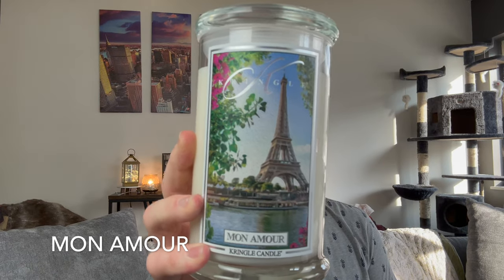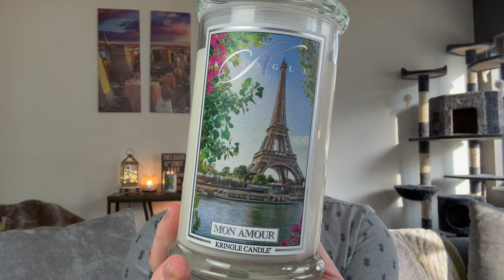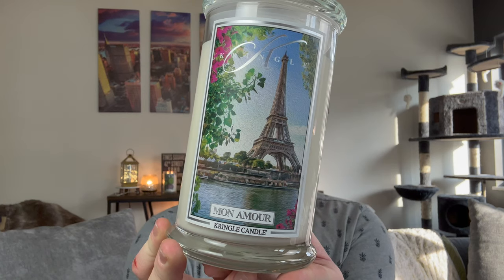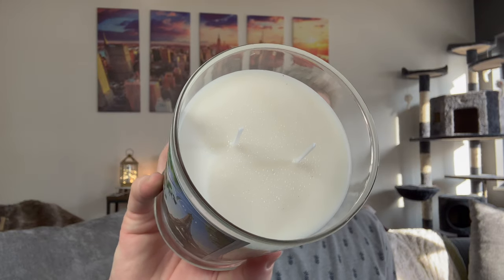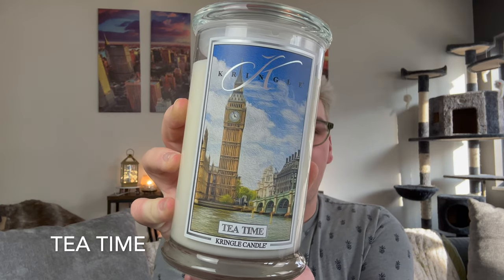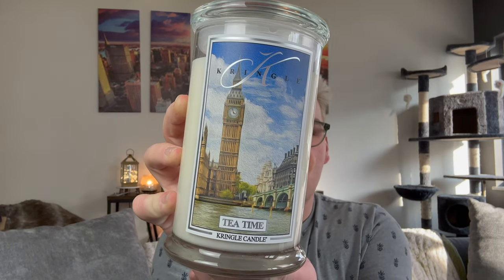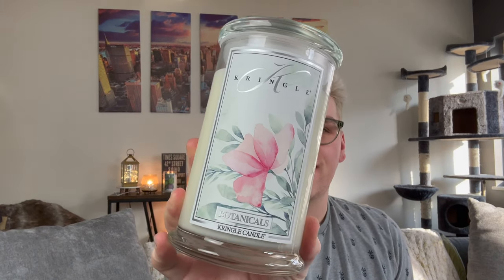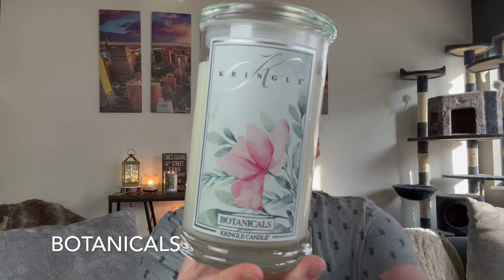KRINGLE CANDLE SPRING PREVIEW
In today's video, I talk about the new releases for Spring 2023 from Kringle candle!

Scents featured in today's video:
- Avocado & Palm
- Sea Breeze
- Mon Amour
- Tea Time
- Botanicals
- Salt Water Taffy
*All candles were PR in today's video.

Drew